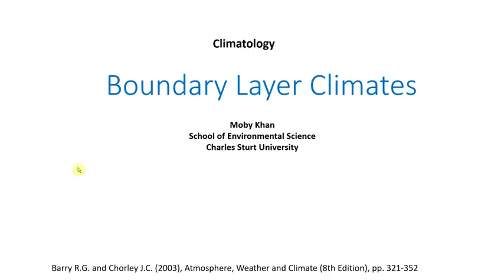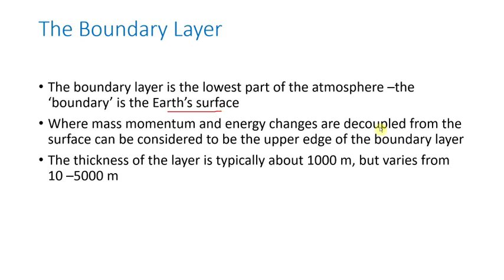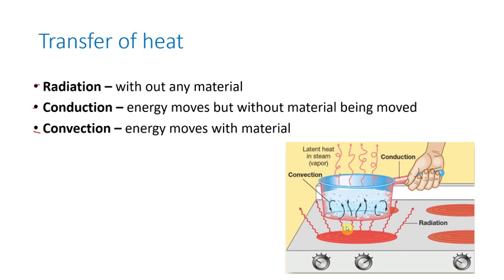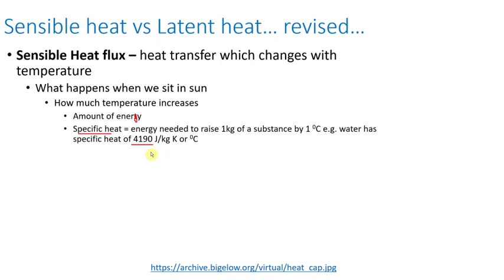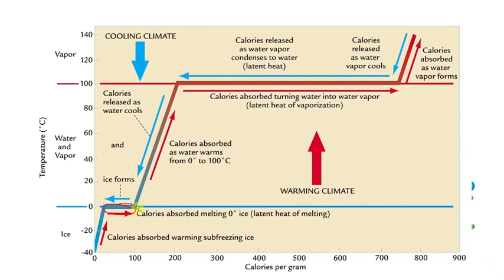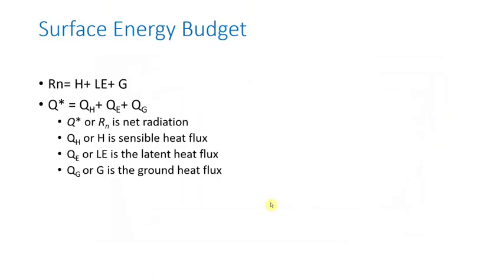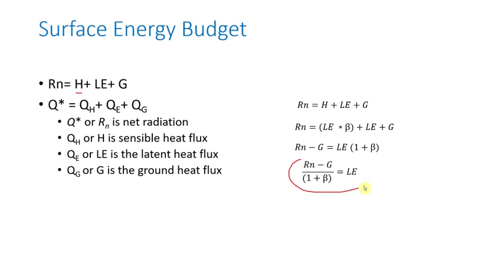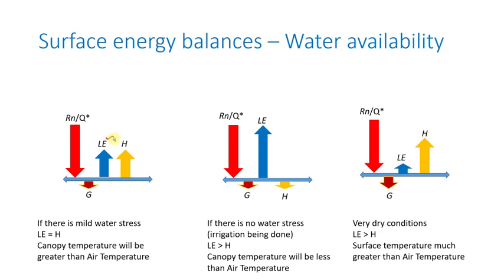Boundary Layer Climates